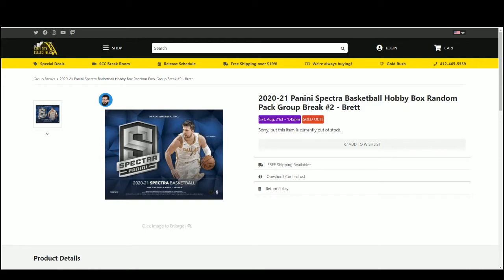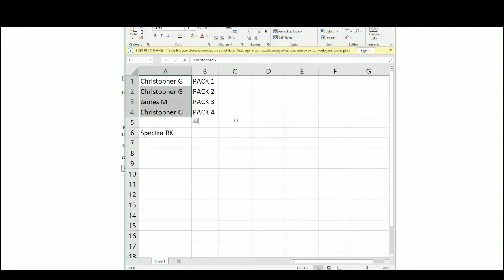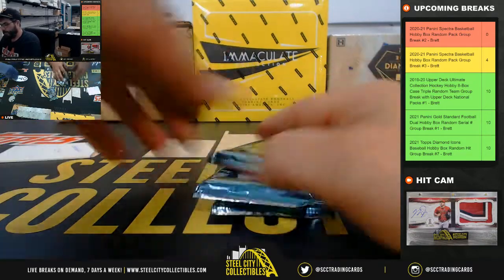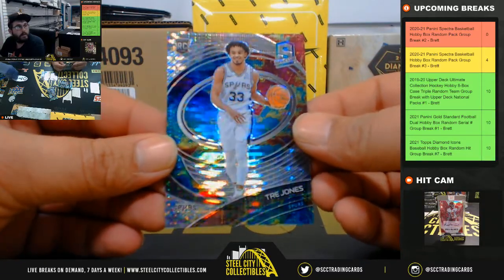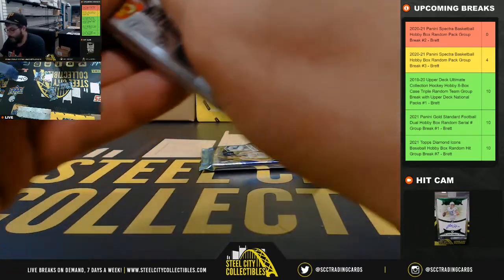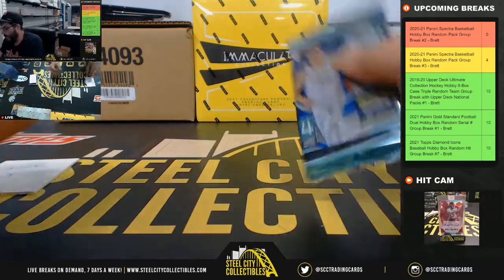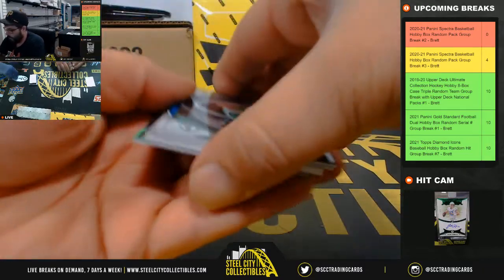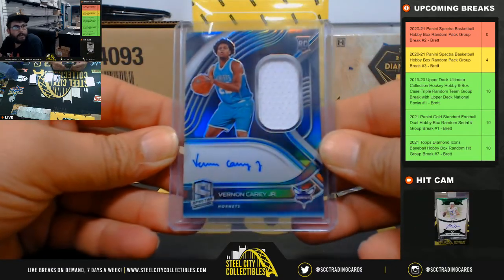2020-21 Panini Spectra Basketball Hobby Box Random Pack Group Break #2 - Brett